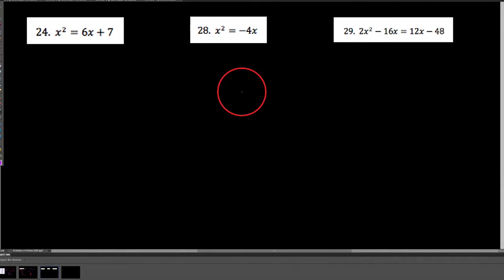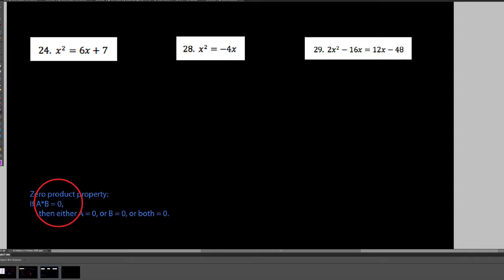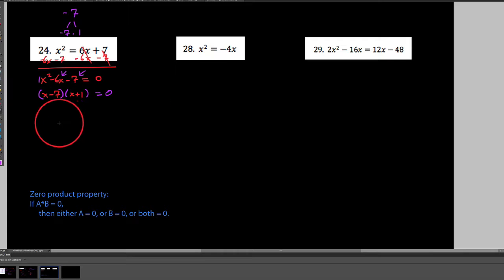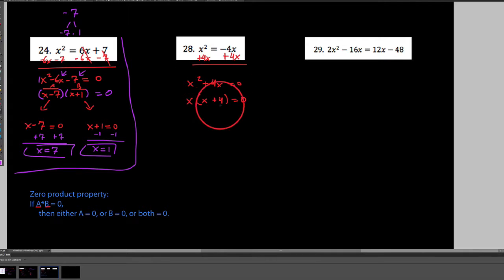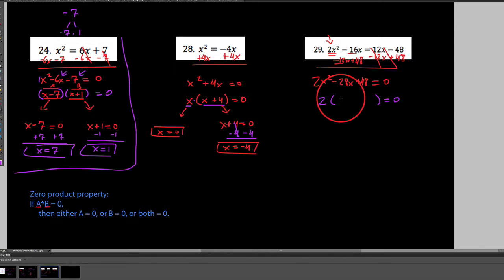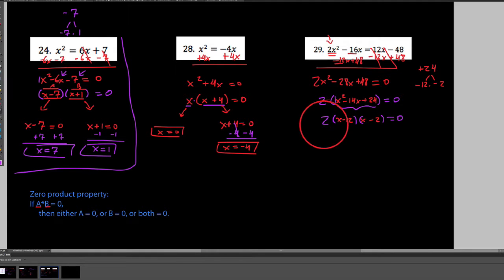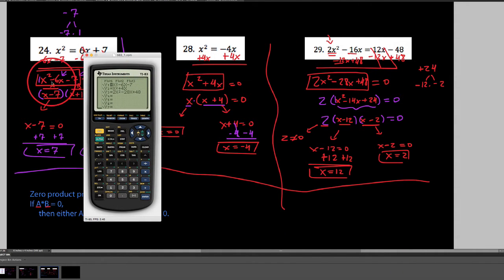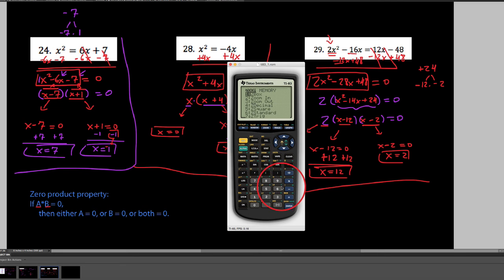Alg 2, 3.1, Solving quadratics by factoring